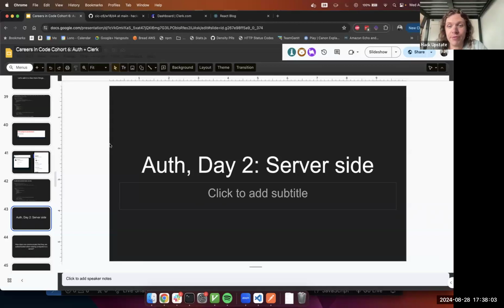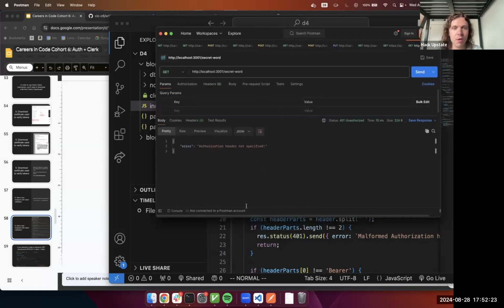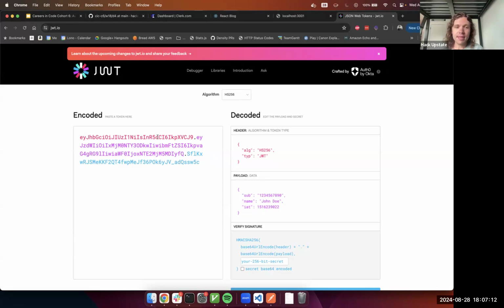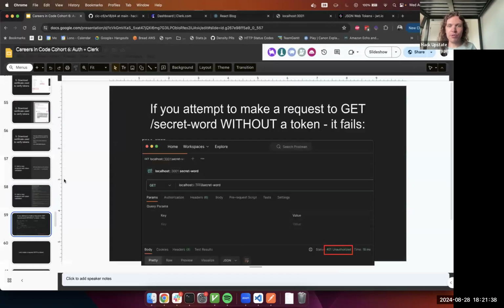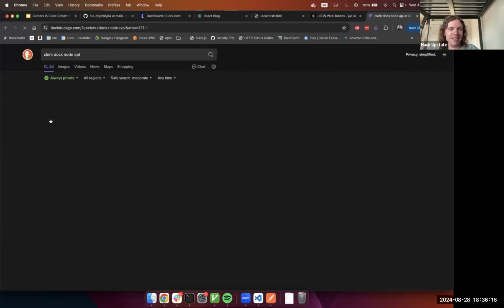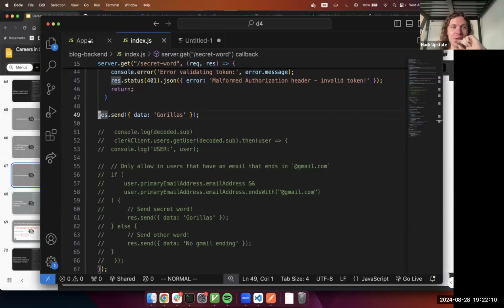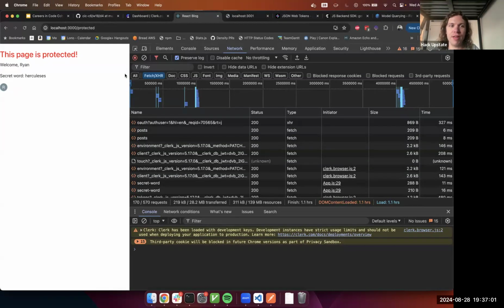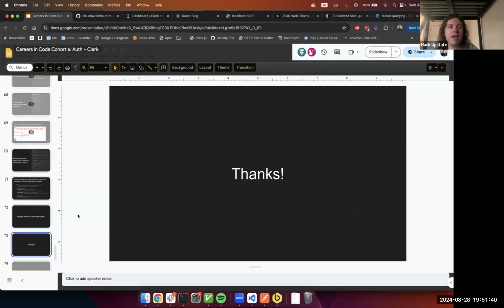C6 W19D3: Clerk Auth P2